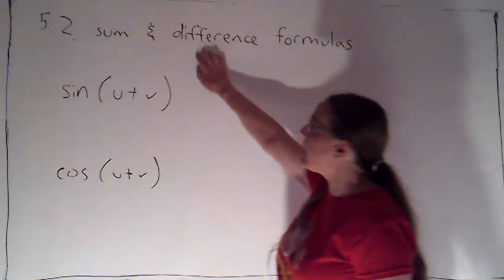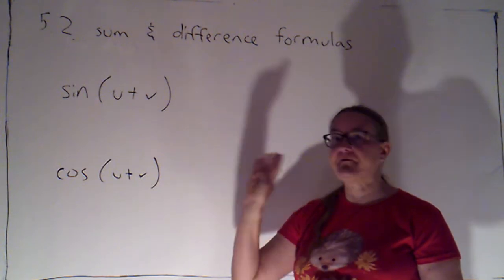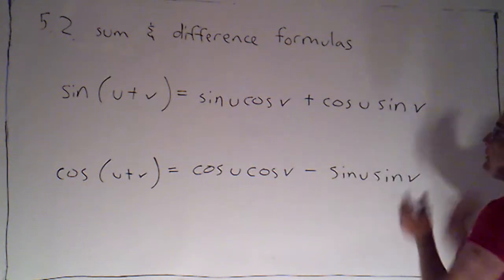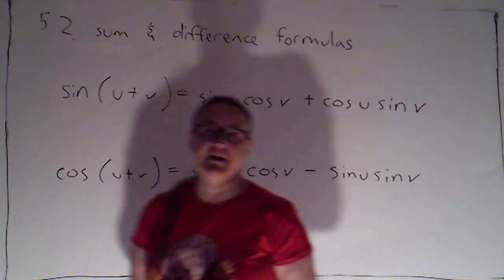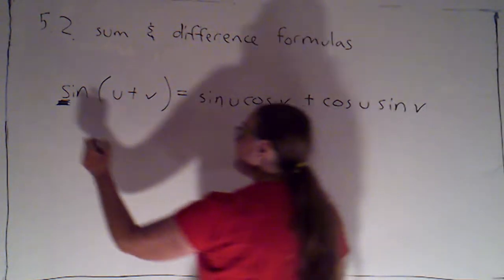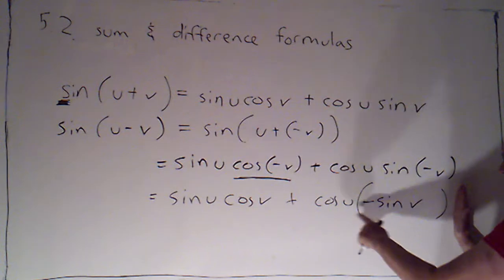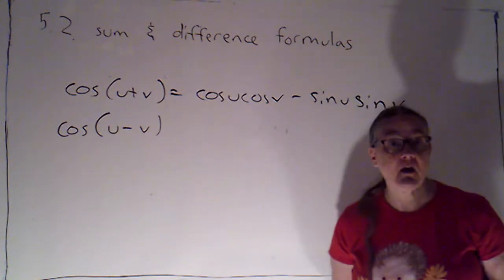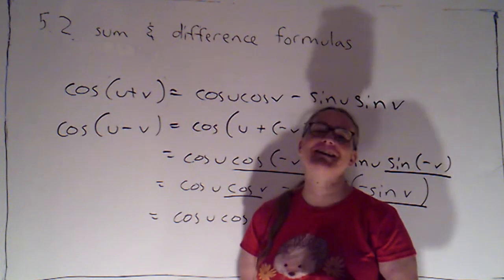Math 2 Section 5 2 part 1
We state the sum formulas and derive the difference formulas for sine and cosine.